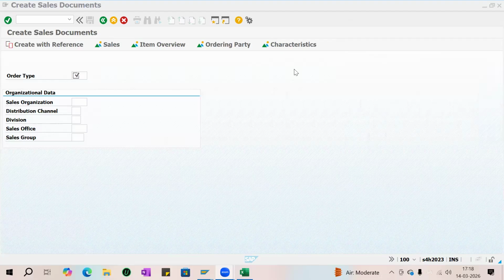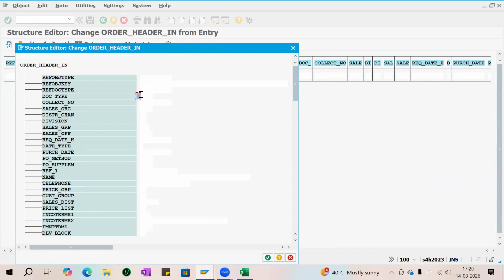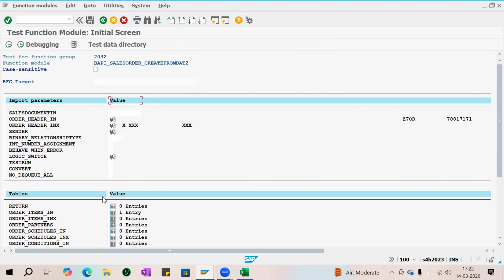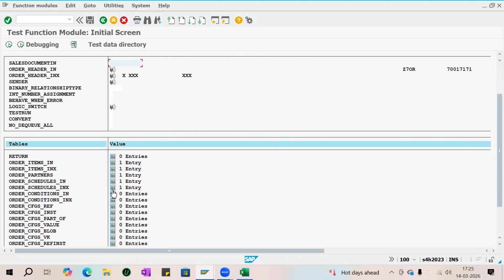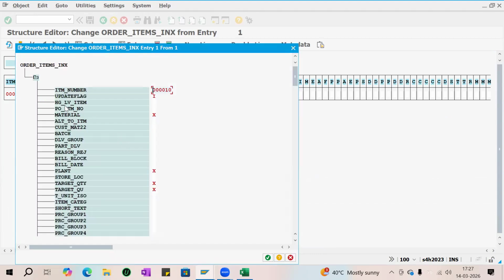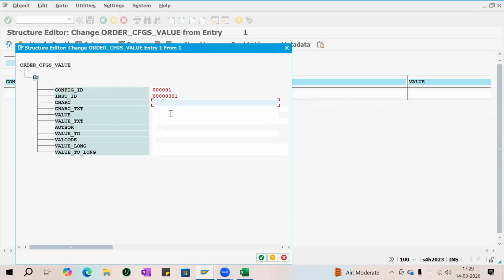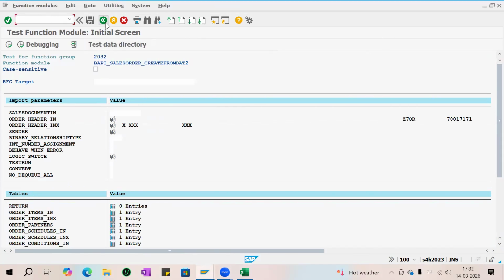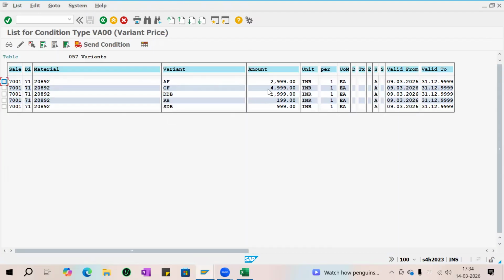Variant sales order creation via BAPI in S/4 Hana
I have created variant sales order manually and explained the parameters to be used in BAPI "BAPI_SALESORDER_CREATEFROMDAT2" to create Variant sales order. In the video explained the parameters in each import tables and parameters for passing the variant characteristics and characteristic values.